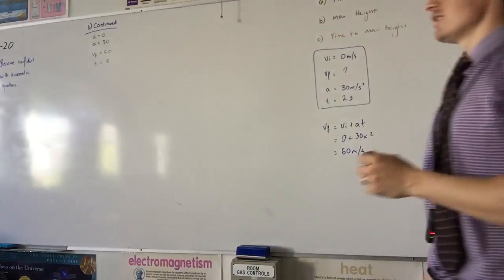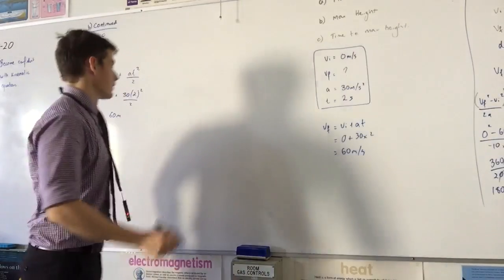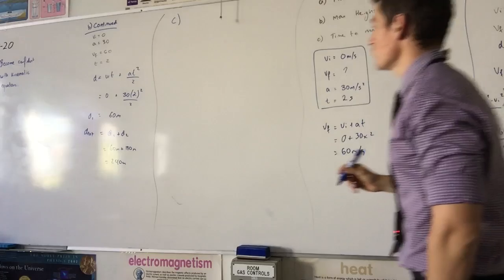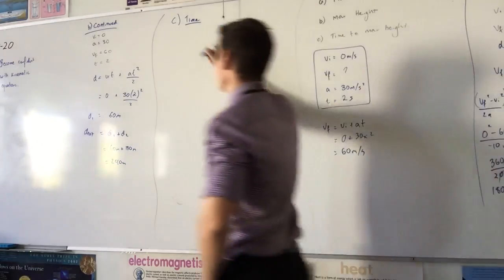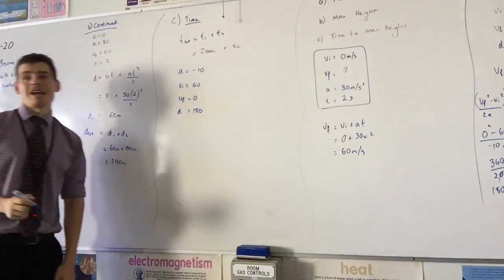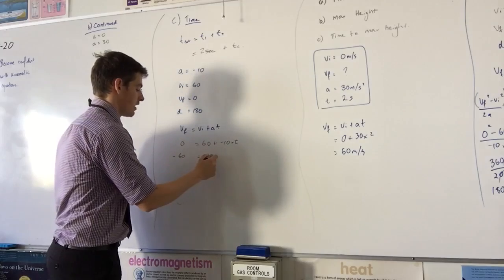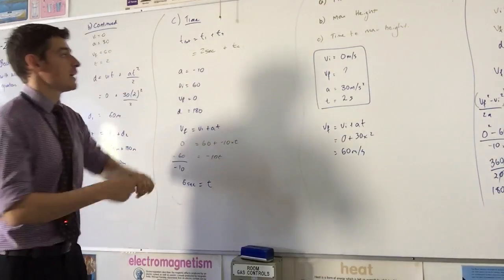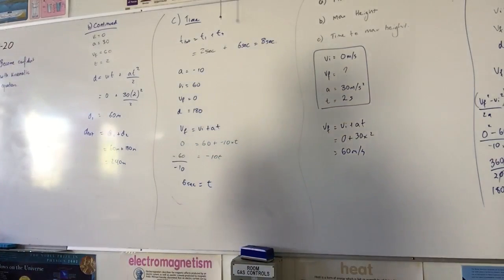Kinematics Rocket (Part 2)